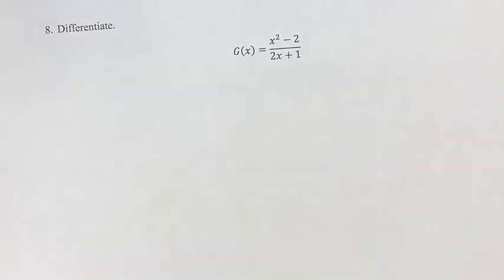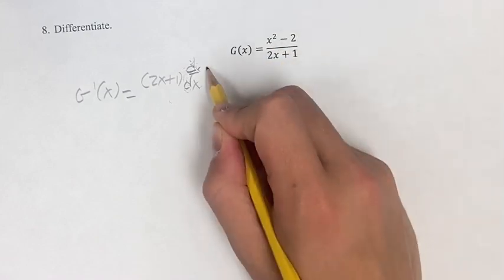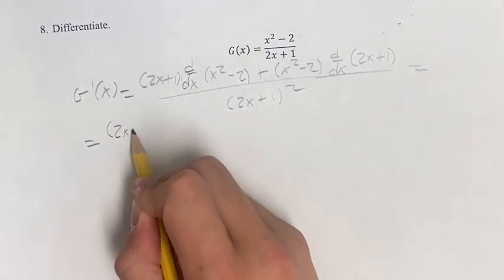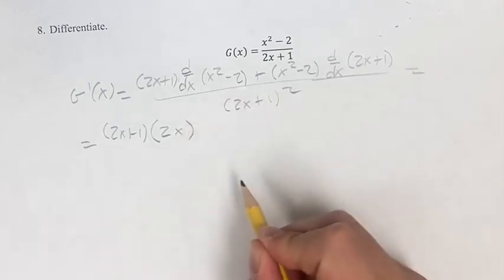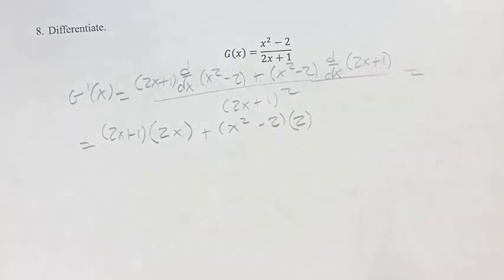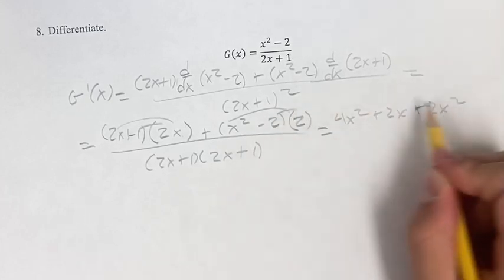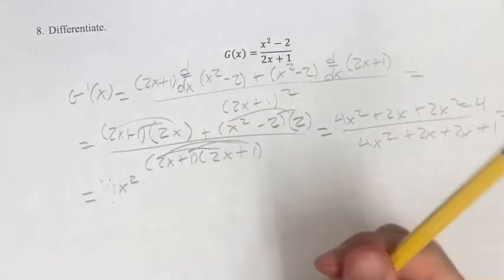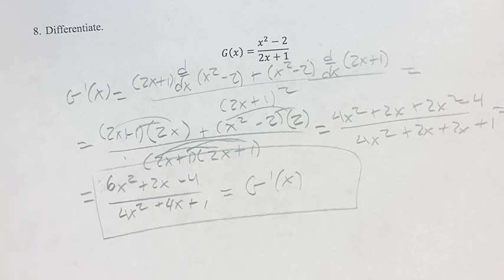8. Differentiate. G(x)=(x^2-2)/(2x+1)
8. Differentiate.

G(x)=(x^2-2)/(2x+1)

Calculus: Early Transcendentals
Chapter 3: Differentiation Rules
Section 3.2: The Product and Quotient Rules
Problem 8